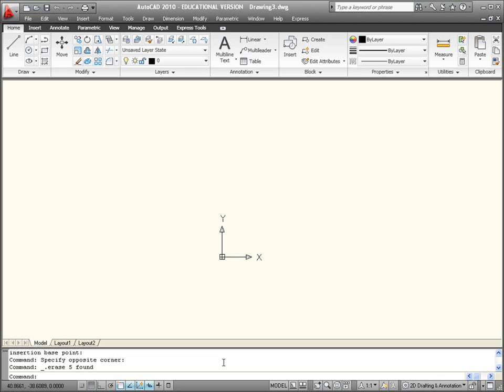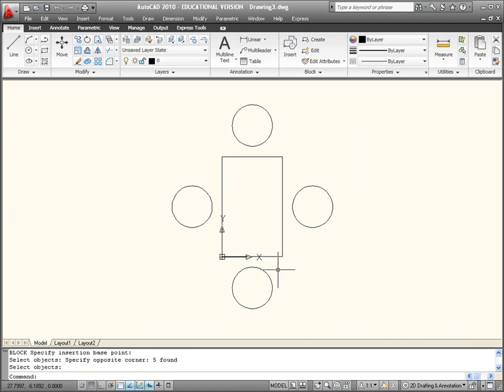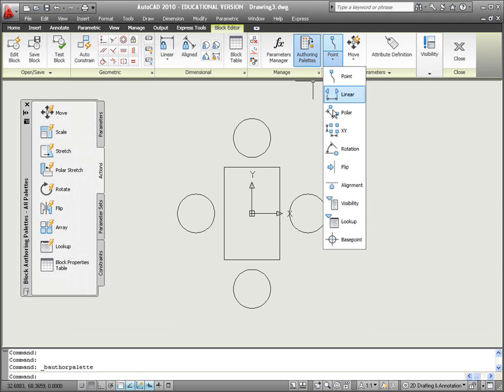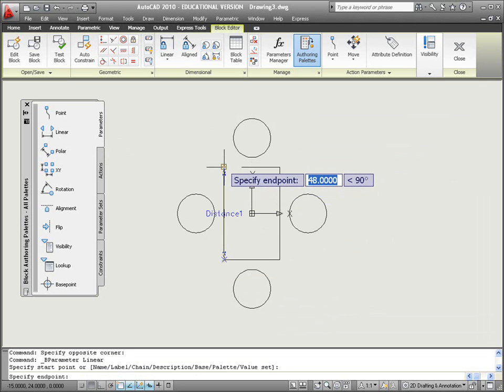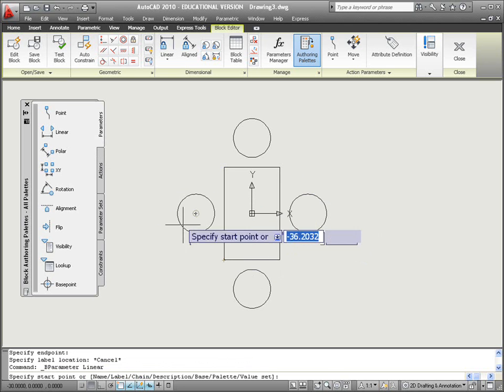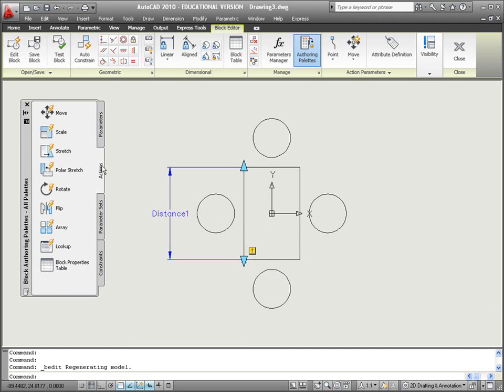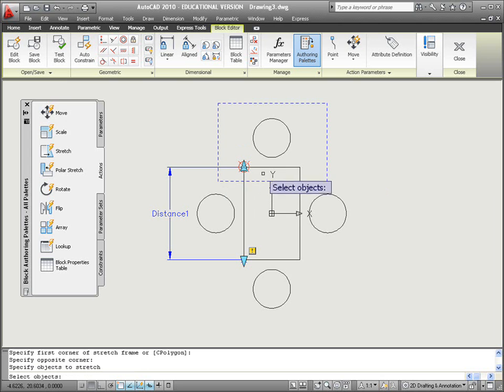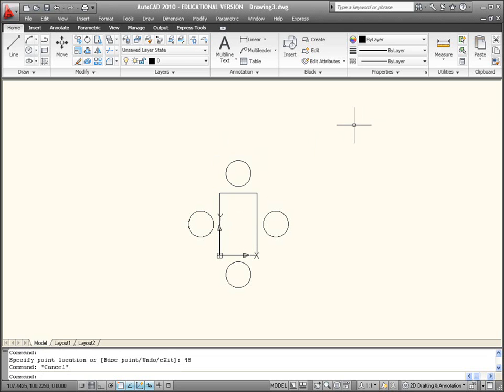14 Dynamic Blocks Pt 1 Stretch Action